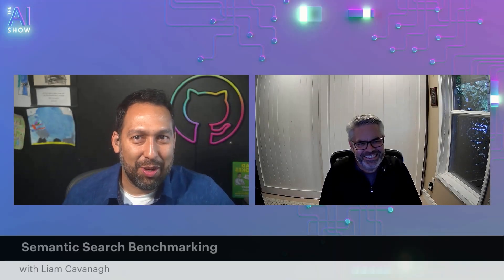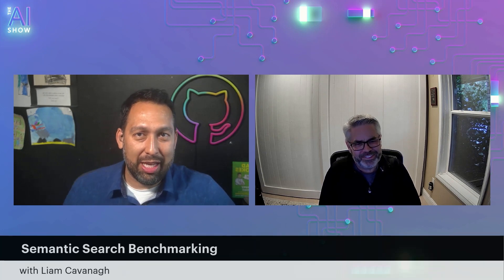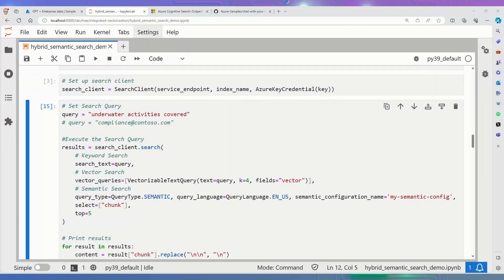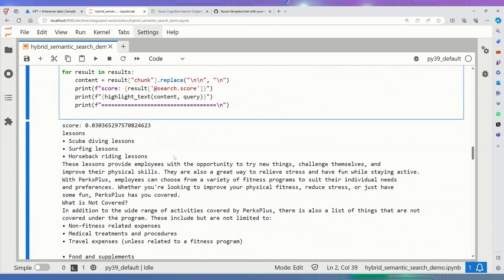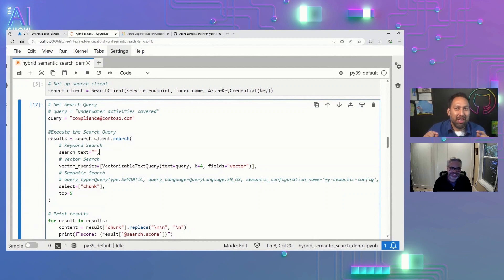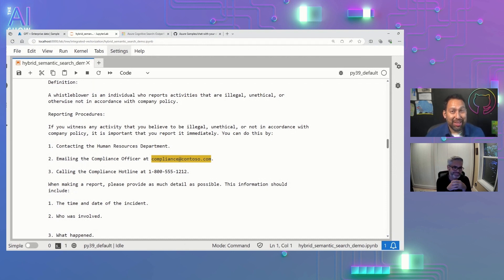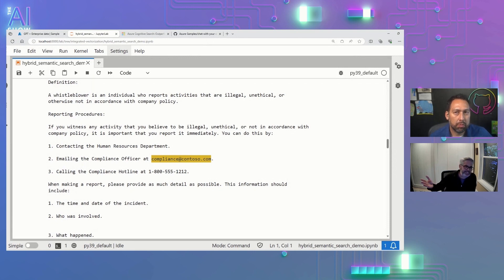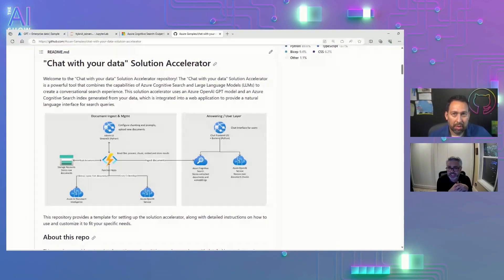Best retrieval strategies for Generative AI applications: Semantic Search Benchmarking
🚀 Get ready for a search revolution! 🕵️‍♂️

In this episode, we'll review findings of an extensive assessment of retrieval modes in Azure Cognitive Search and other leading search providers. 🌐📊 Discover how these findings lay the foundation for adopting a hybrid retrieval and reranking strategy, especially designed for out-of-the-box Generative AI scenarios. 🔄🧠

But that's not all! The insights derived from this cutting-edge research extend far beyond AI, offering invaluable benefits to various general search use cases. 📈🌍

Chapters:
00:00 Welcome to the AI Show
00:15 On today's show
00:46 Understanding search options
04:35 Semantic Search demo
12:14 "Chat with your data" Solution Accelerator
12:57 Learn more